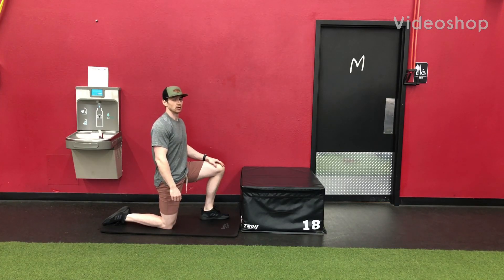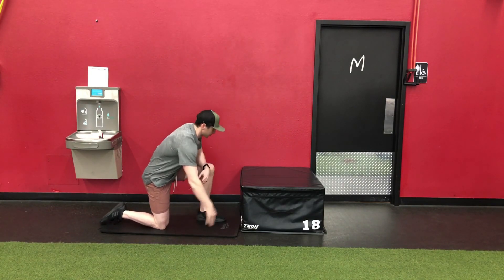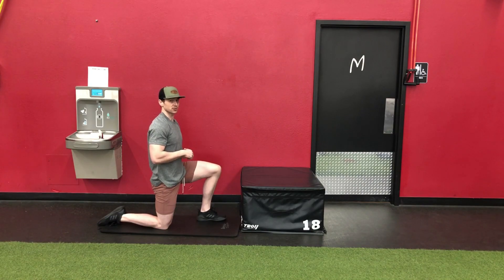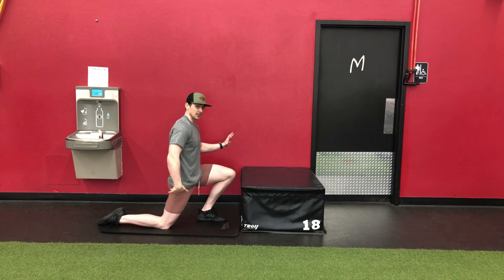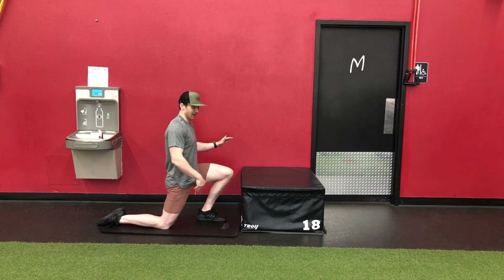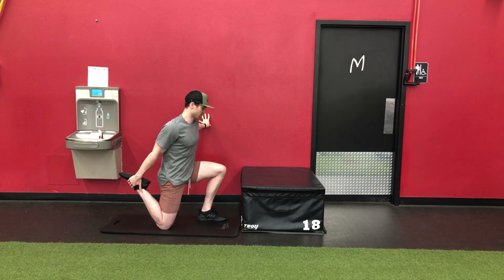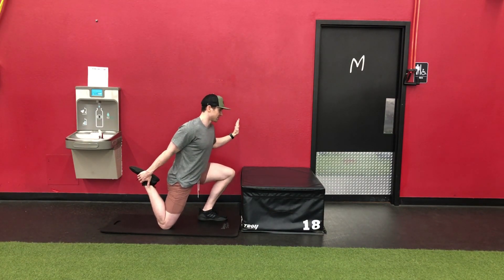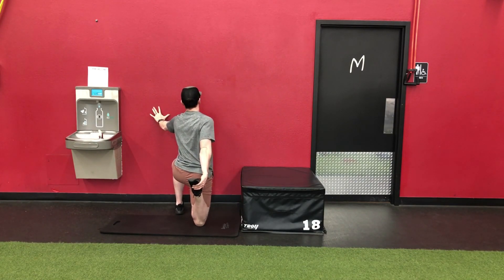Half-Kneeling Hip Flexor Mobilization